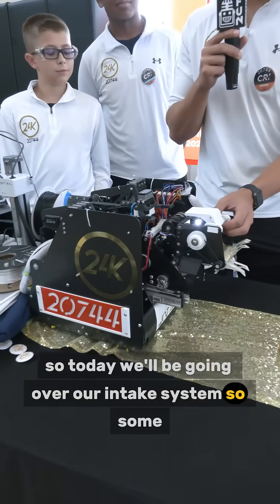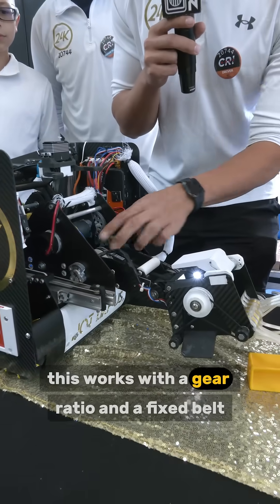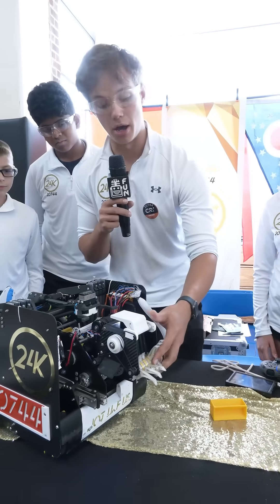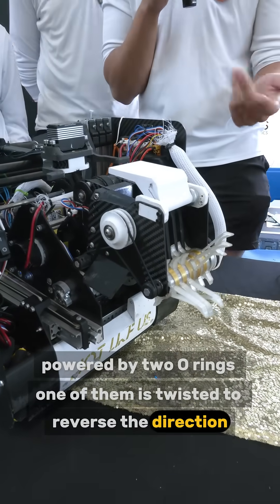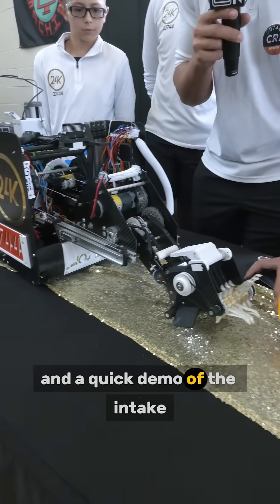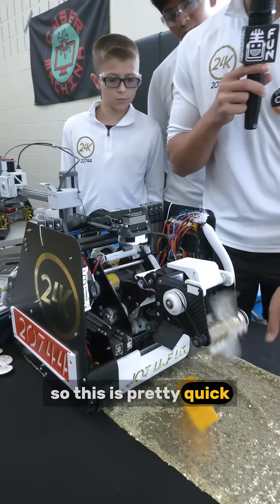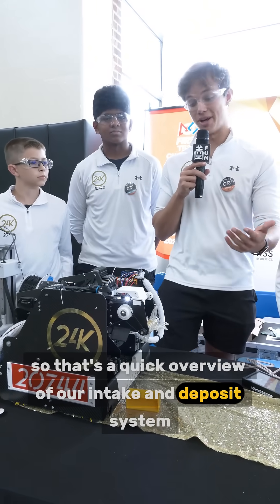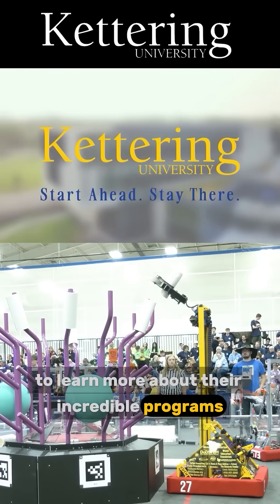Intake System | 20744 24 Karat | FTC Snapshot